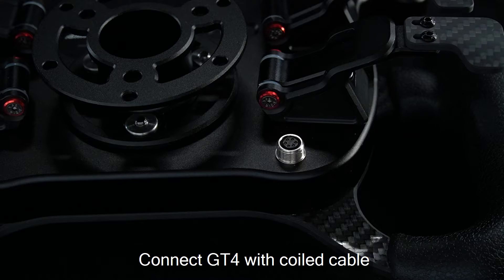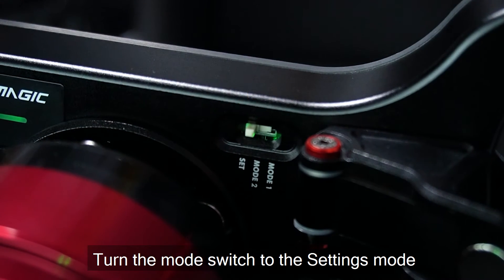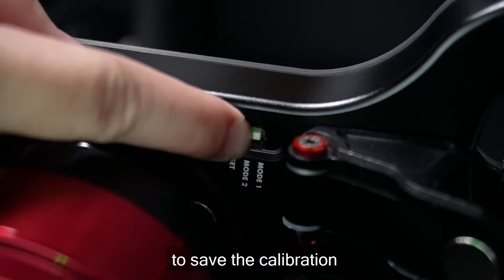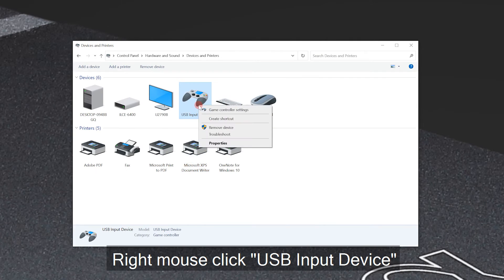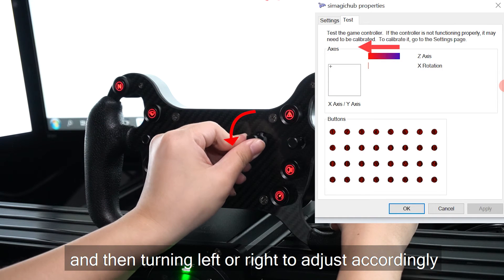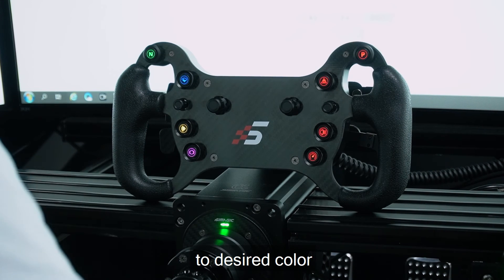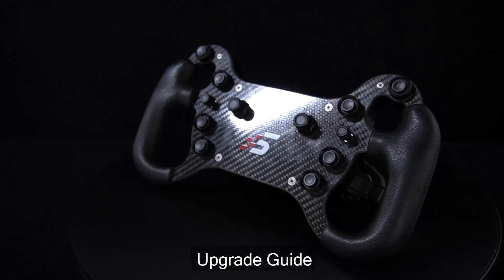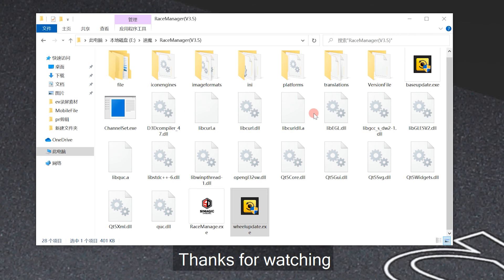GT4 premium how to video